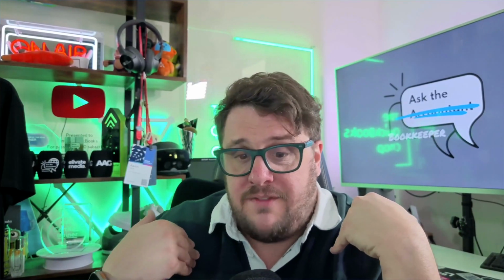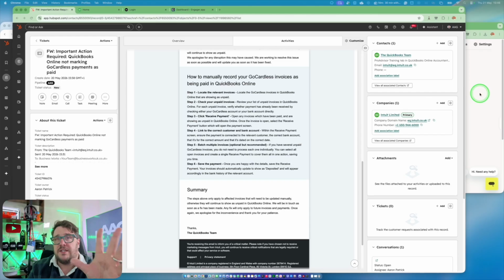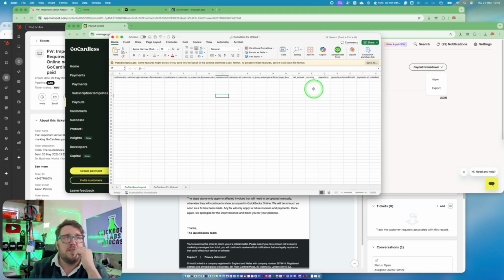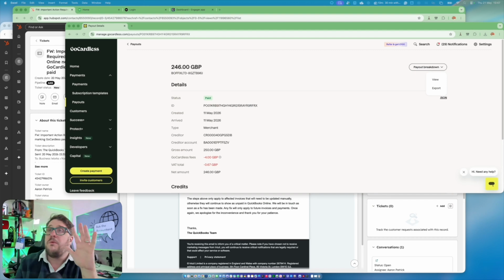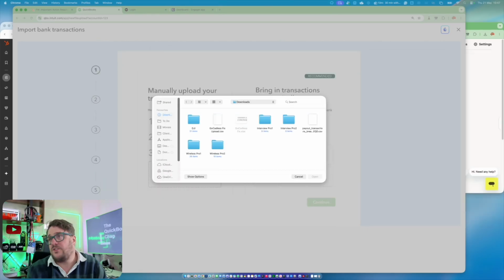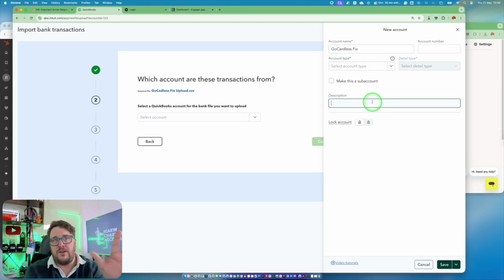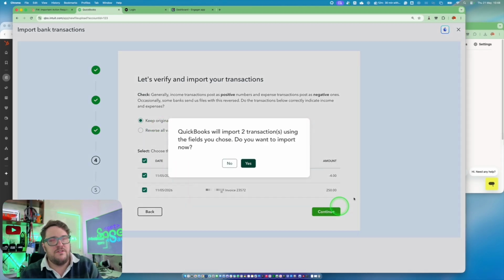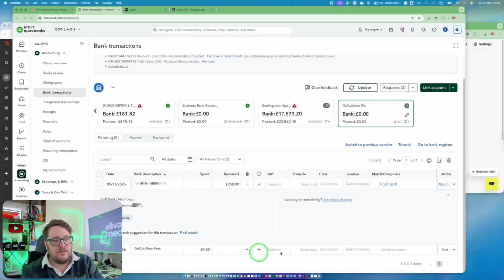GoCardless NOT Marking Invoices as Paid? Here’s the Fix!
QuickBooks Online users, if your GoCardless payments are collecting correctly BUT your invoices are not being marked as paid, this video walks you through a practical workaround to fix the issue quickly.

In this tutorial, I’ll show you:

✅ What the GoCardless / QuickBooks issue actually is
✅ Why thousands of invoices may be affected
✅ How to export payout data from GoCardless
✅ How to convert the file into a QuickBooks-friendly CSV
✅ How to upload the transactions into QuickBooks Online
✅ How to match invoices correctly and handle GoCardless fees
✅ The temporary “GoCardlessFix” account workaround

This method is much faster than manually marking invoices one by one and should help clean up affected transactions far more efficiently.

⚠️ Important:
The money IS still being collected and paid out correctly — the issue is with QuickBooks not updating the invoice status automatically.

If this video helps, please:
💬 Drop a comment if you’re affected or need help